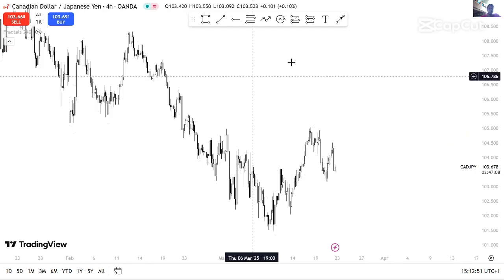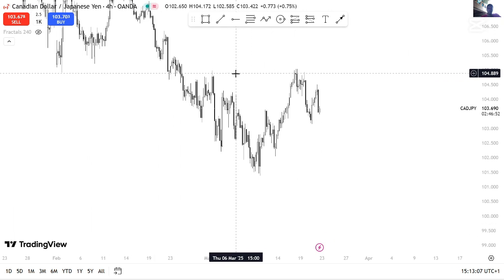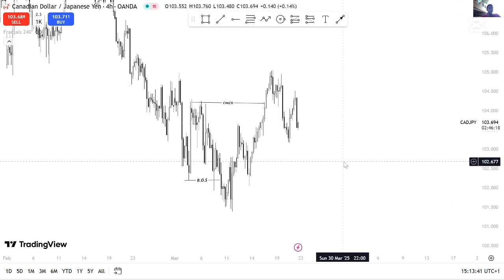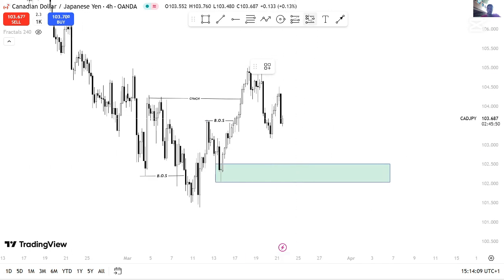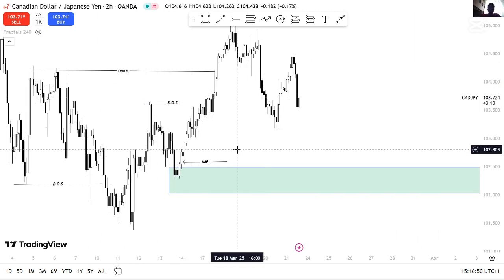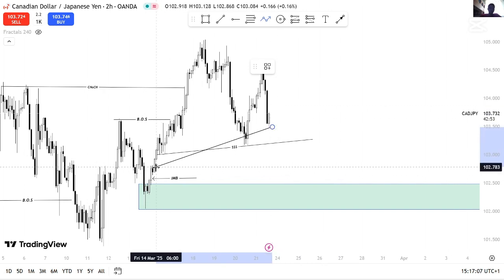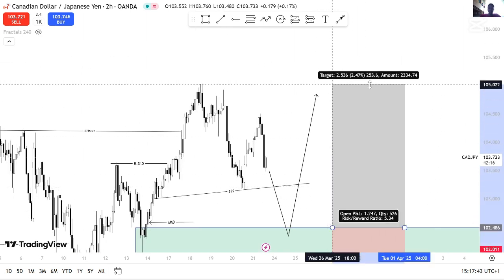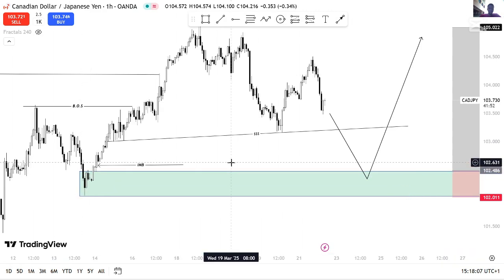CADJPY tech analysis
In this video, I break down a high-probability setup on CAD/JPY, explaining my thought process, key levels, and trade execution plan. If you're serious about improving your trading, make sure to watch till the end!

💬 Join my FREE trading community on Telegram – Get daily insights, trade breakdowns, and connect with like-minded traders